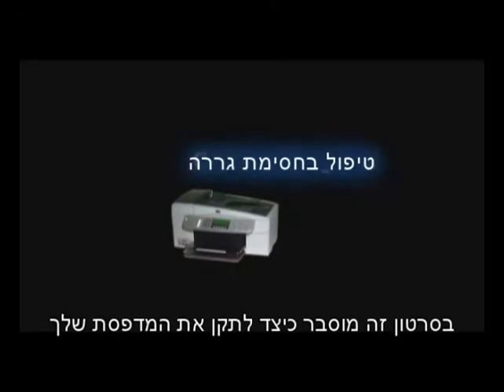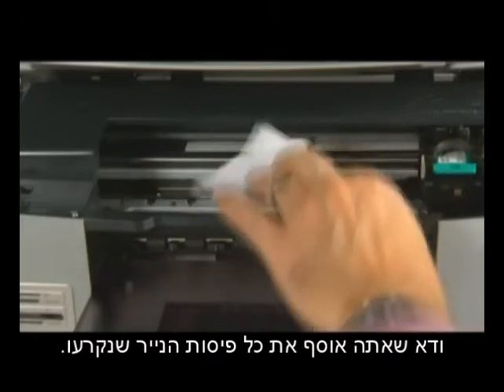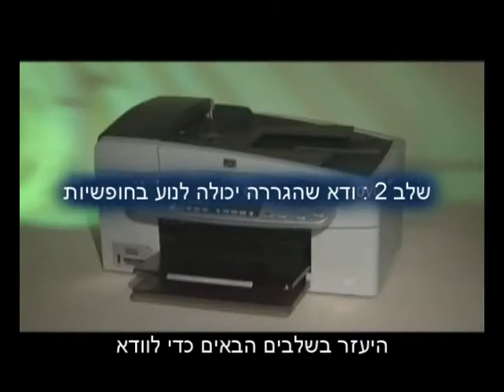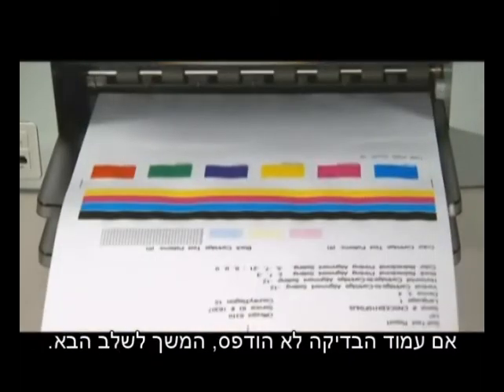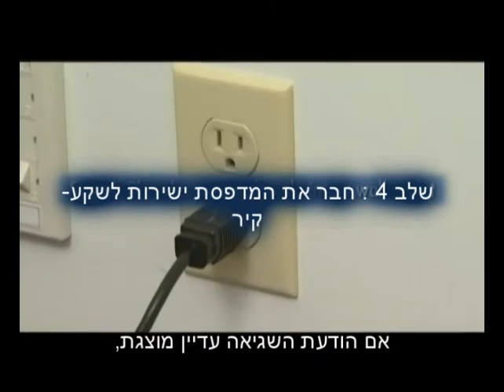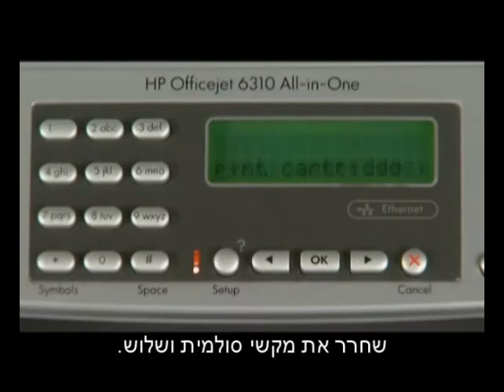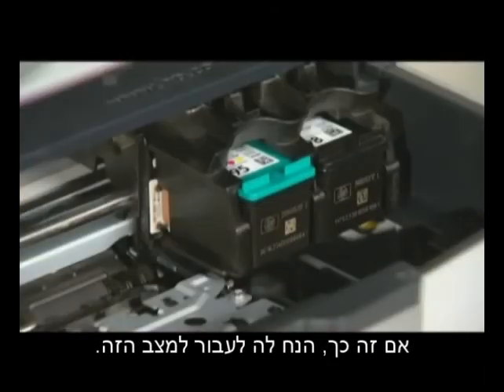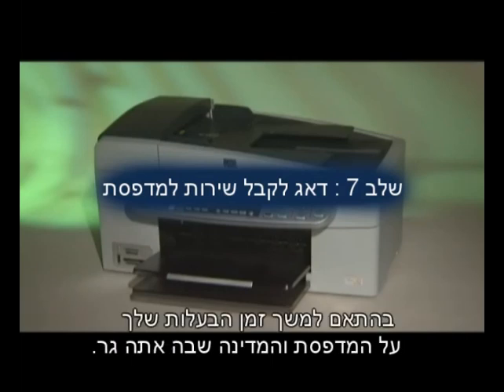HP Officejet 6300: גררה חסומה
צפה בסרטון וידאו קצה המסביר כיצד לתקן חסימת נייר במדפסת מסדרת HP Officejet 6300